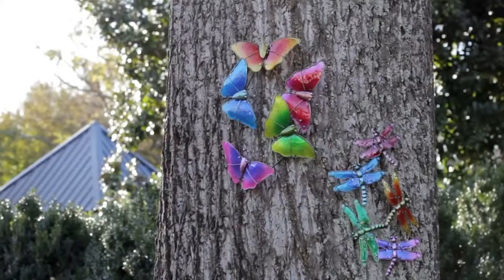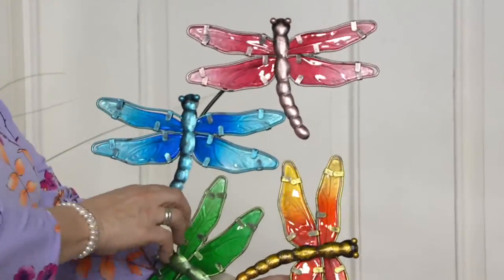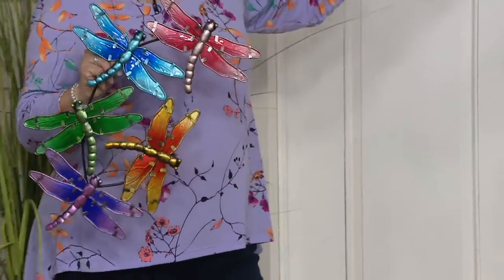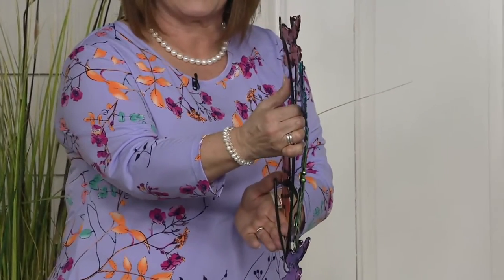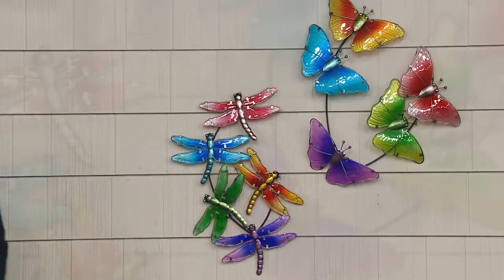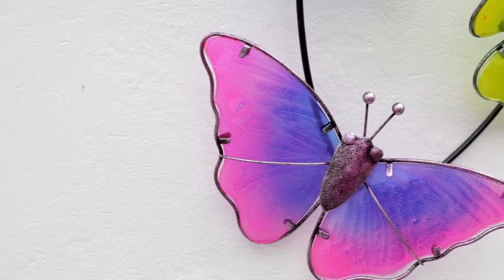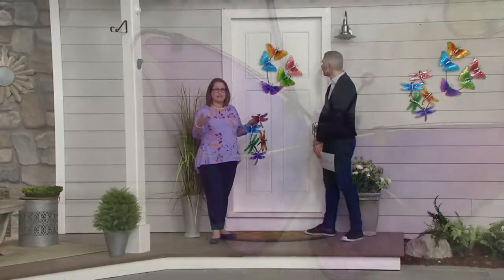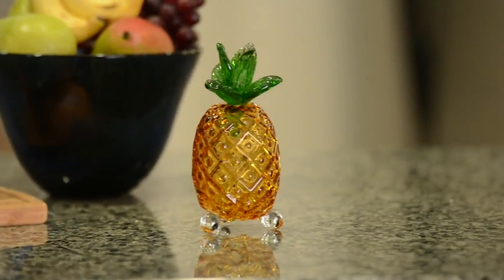Plow & Hearth Watercolor Glass Wall Art on QVC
Plow & Hearth Watercolor Glass Wall Art

As picturesque as a watercolor painting, this metal and glass wall decor beautifully illustrates nature. From Plow & Hearth.